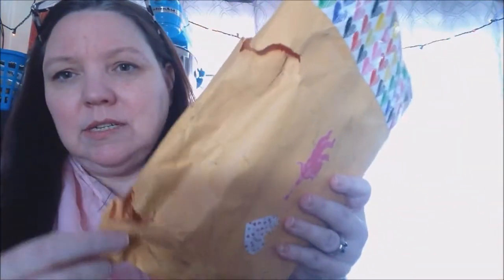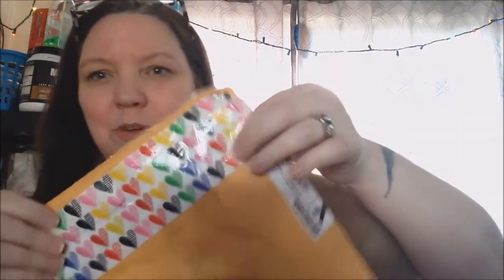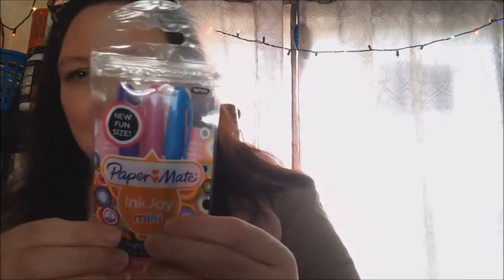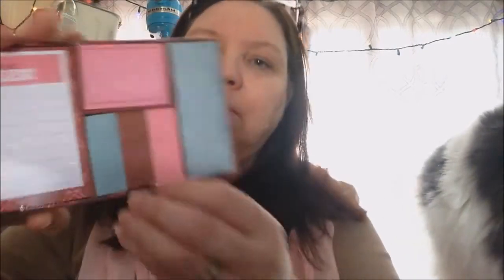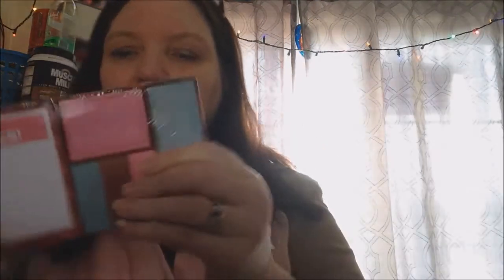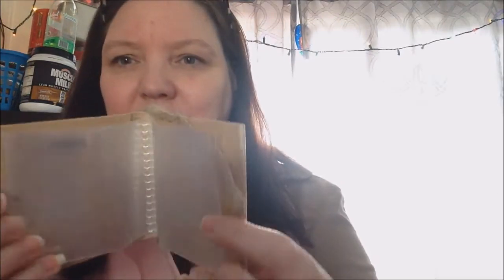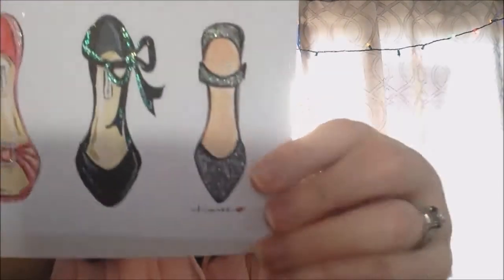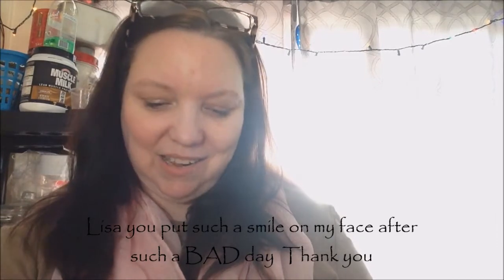Sweet Surprise Friend Mail Sent by the Beautiful Lisa of Lisa's Hauls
Thank you so so much Lisa
If you don't follow her please go check out her channel